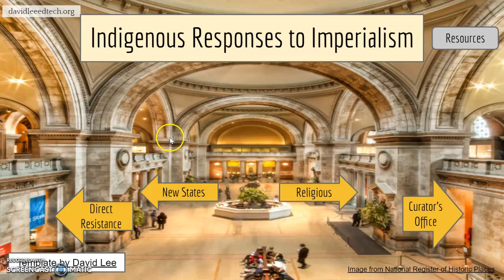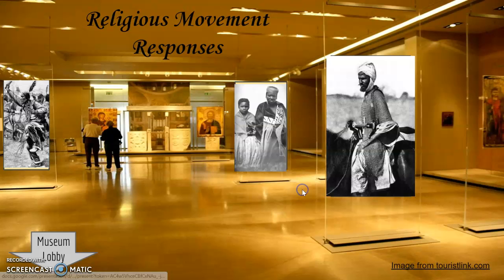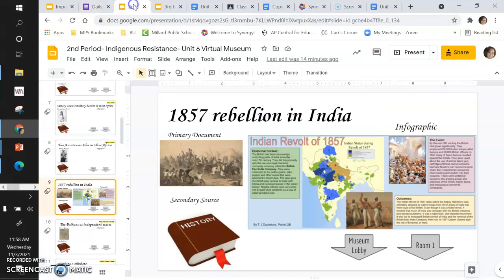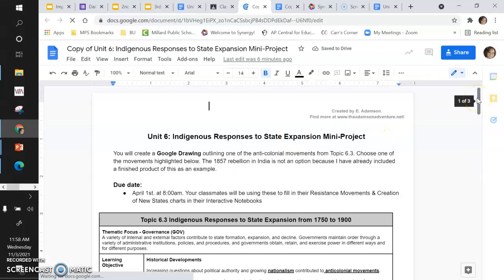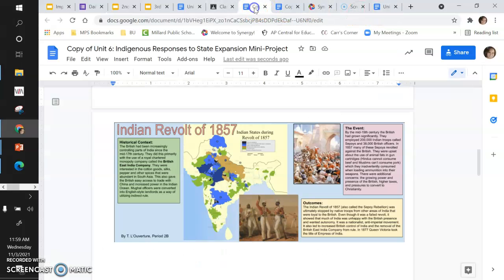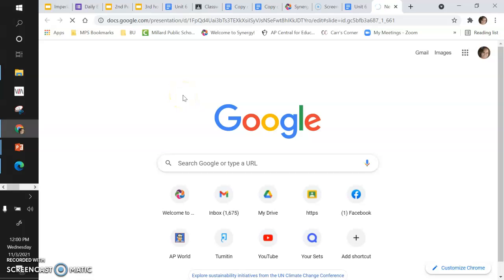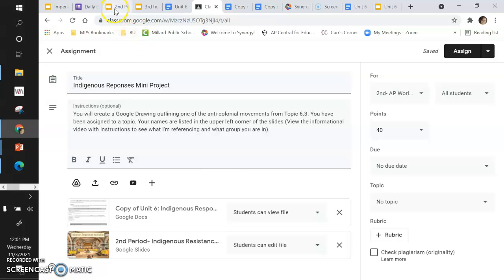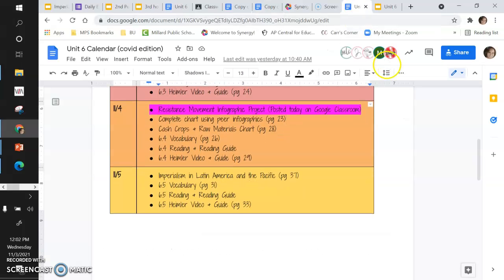Indigenous Reponses Activity Directions